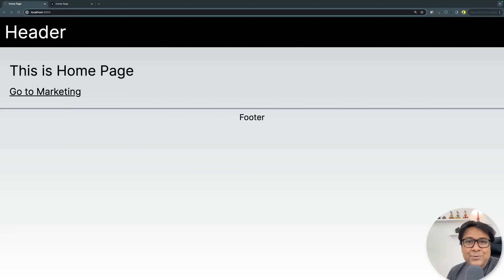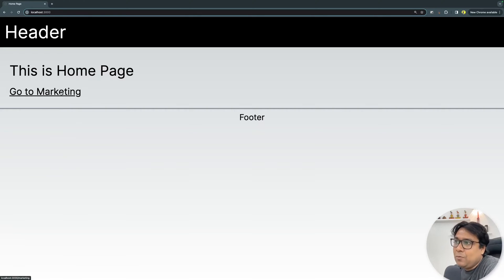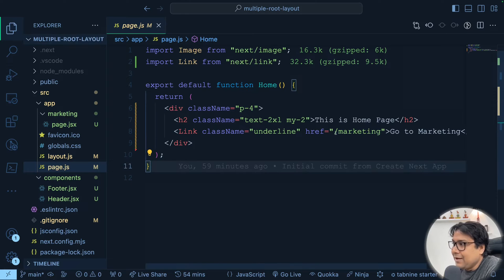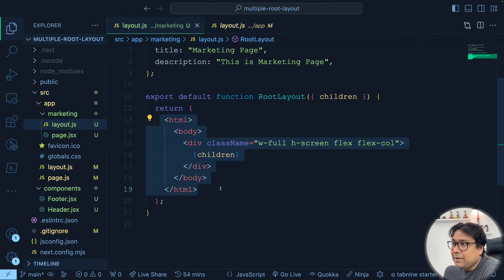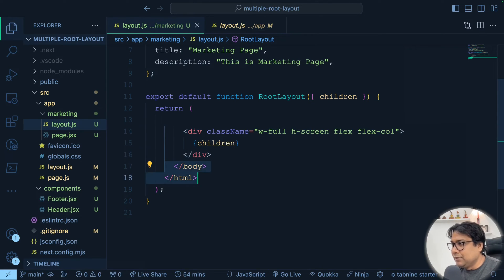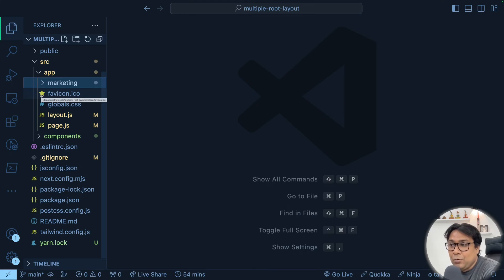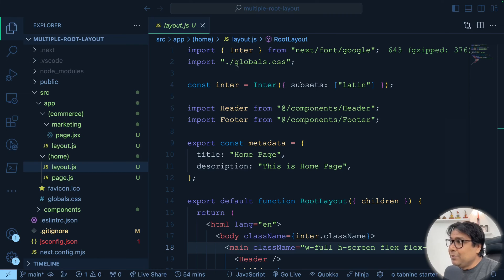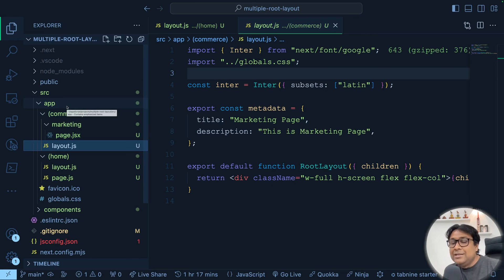Next.js App Router Multiple Root Layouts: Explained With Examples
Often we want to hide the header and footer on every other page apart from the home page in a Next.js app. How do you achieve it? Yes, using multiple root layouts.

Hey, welcome back to another informative video from the "Full Stack With Next.js App Router" series. I hope you enjoy this one the same way you liked the previous videos from the series.

Let's GO 🚀

I take special care to provide you the best quality. Also, could you like/comment on this video so that it reaches others? Thanks! 🫶

Timecodes
0:00 - Understand the problem, first
02:02 - The usual Layout and Pages
05:05 - First attempt to hide header and footer
07:59 - Exposing the wrong way
09:00 - The solution: Route Grouping
12:56 - Let's see things working!
13:06 - A quick recap
14:12 - The end note

## Special Links:
- Are you looking for the best NextJS templates to start your project development?
- If you are looking for the best content management system, here is something for FREE that you can rely